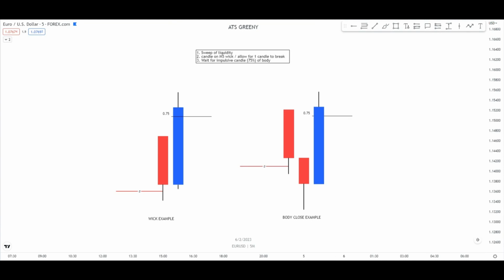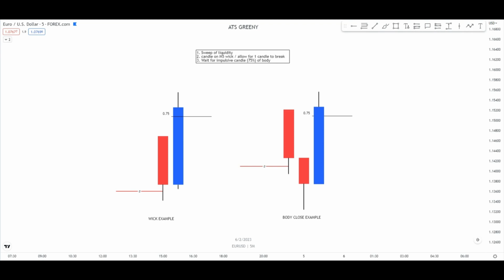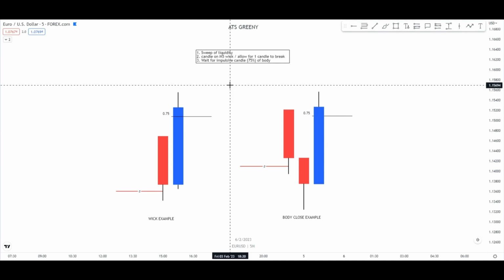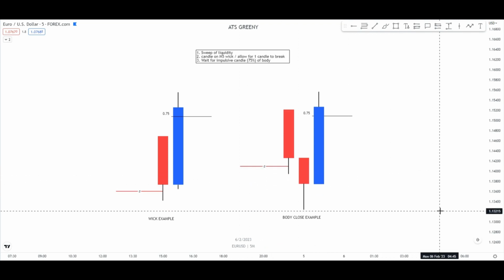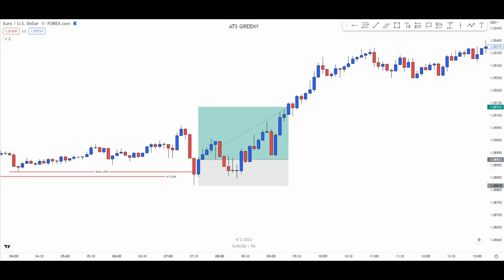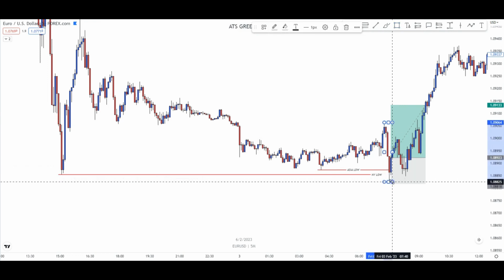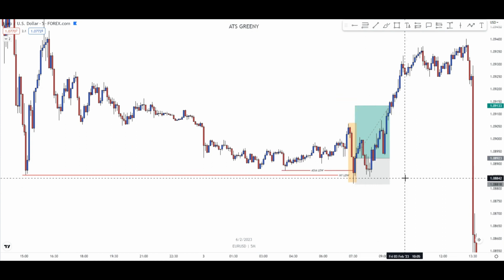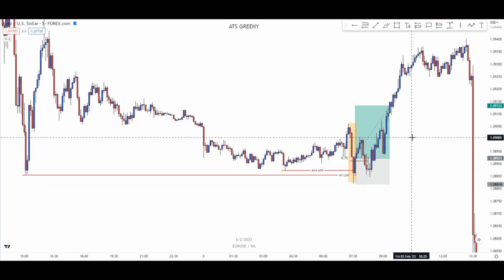How to NEVER Miss an Entry In the Markets Again | Easier alternative to ICT Concepts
This is the best way to stop missing moves in the market without taking risk entries.

Why? because when price wants to move in a directional impulsively, the banks are happy to get their entries and move price.

Don't be the one who misses out making just to gain a egotistical entry so it was be a 0.1pip SL.

Be smart, Get paid, Make your trading easy,

Greeny

Why not try Blackbull Markets?

Why Blackbull Markets?

To name a few things: they have first class customer service, a wide selection of assets to trade such as Forex, Crypto, Stock Indices, an option of raw/standard spread accounts with low costs and from 0 point spreads.

In addition to all this when you sign up to a live account with them you will get Tradingview Pro, free of charge, the same charting software i use and get through them!